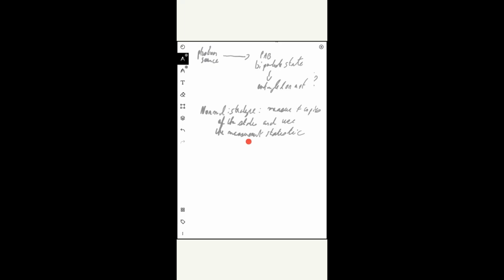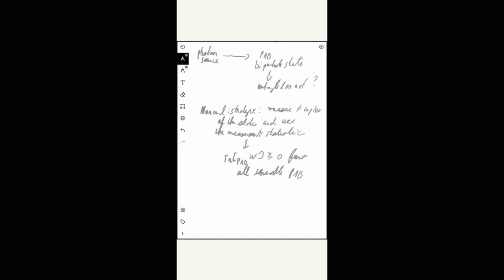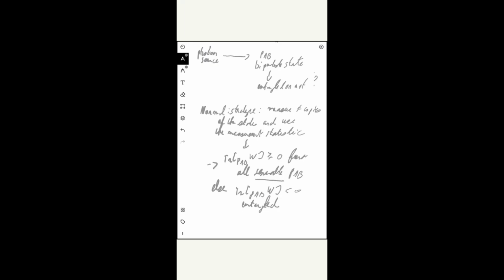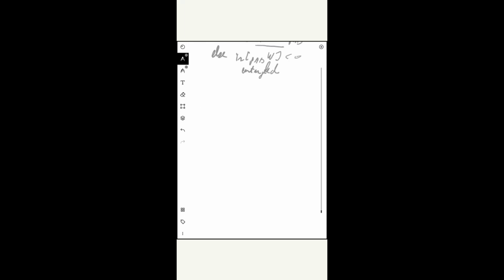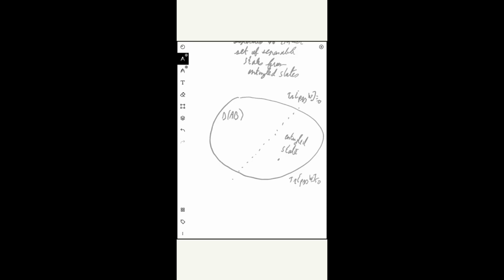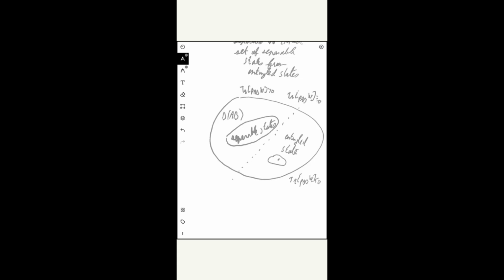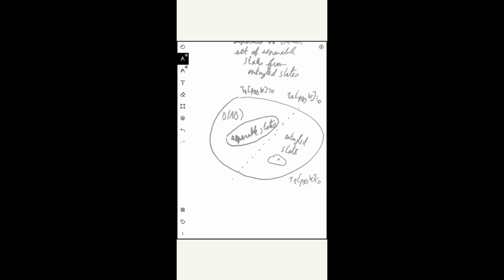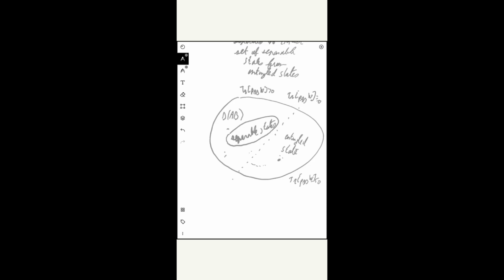What is the method that is used in general to know if a state is entangled or not